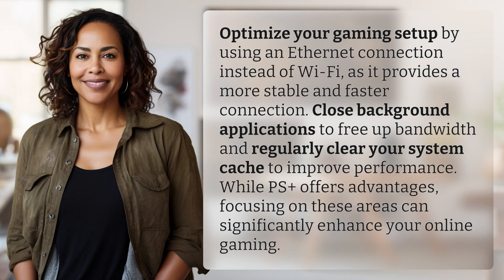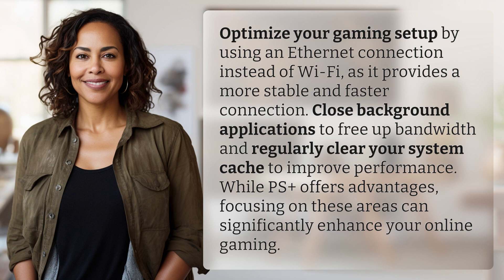How to improve your online gaming experience without PS+?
Enhance Your Online Gaming: PS+ Alternatives 👉 PS+ Alternatives 👉 Discover how to optimize your gaming experience without PS+ by using Ethernet, closing background applications, and clearing system cache for improved performance.

Laura S. Harris (2024, June 2.) How to improve your online gaming experience without PS+?
    🌐 AskAbout.video